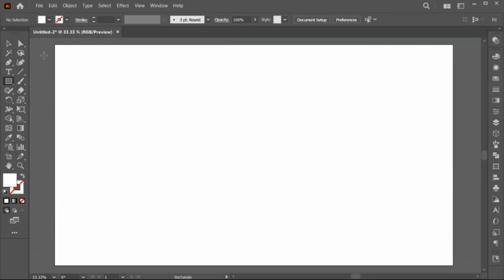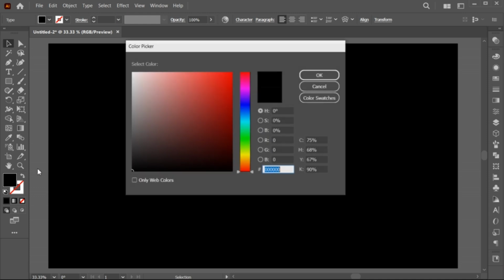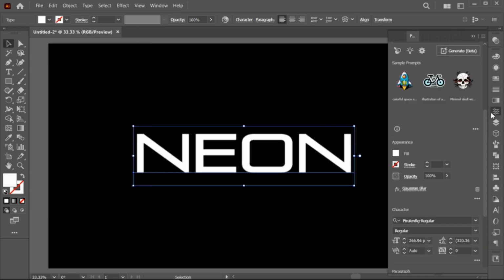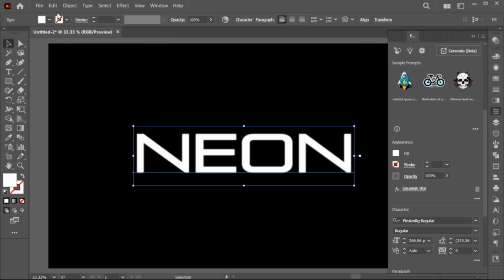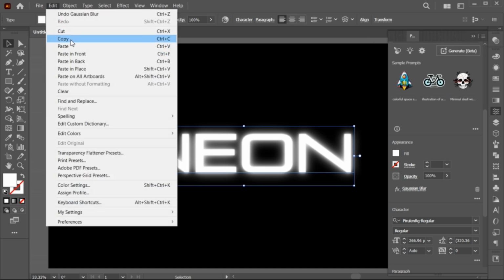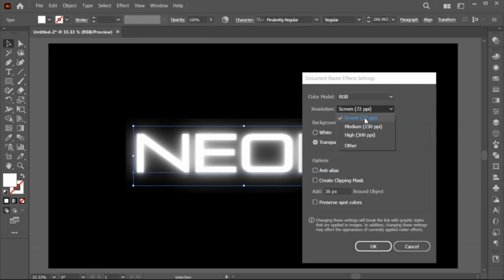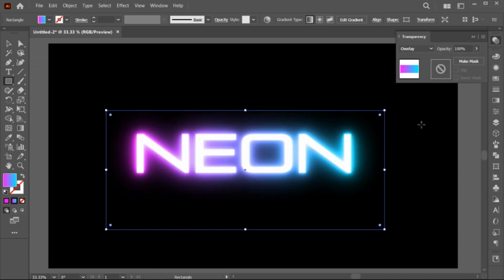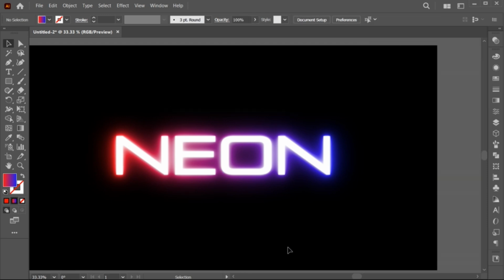Neon Glow Effect in Illustrator | Illustrator Tutorial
In this tutorial, I will teach you how to Create Neon Glow Effect in Illustrator.